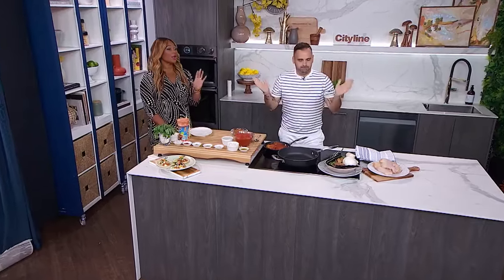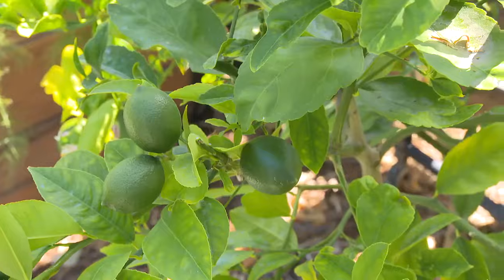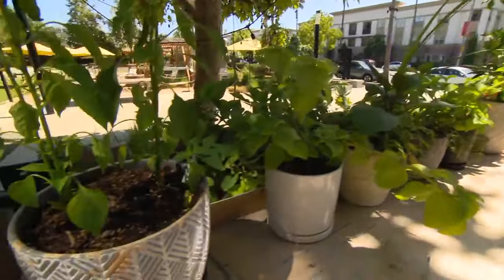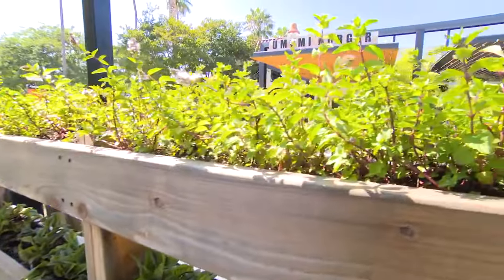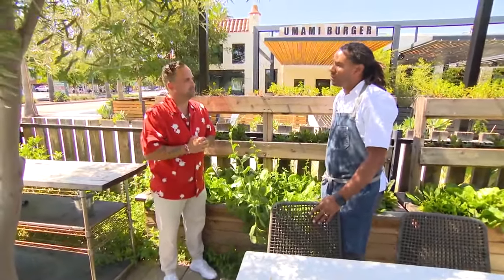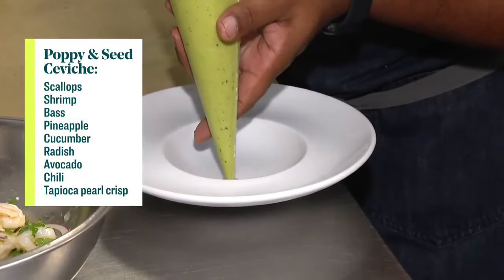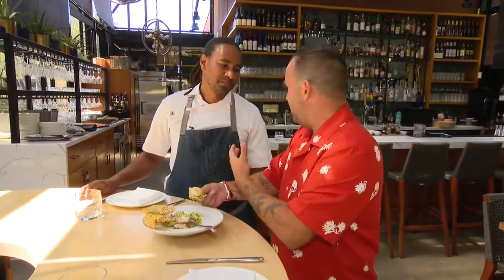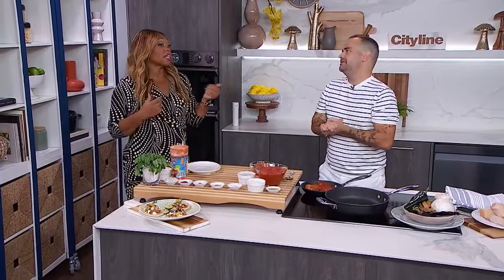This California restaurant-greenhouse hybrid takes 'farm-to-table' to a new level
Chef Micheal Reed shows our chef Matt Dean Pettit around 'Poppy and Seed' — a Southern California greenhouse and restaurant. They explore the concept of bringing food to the table by using ingredients grown right beside you.